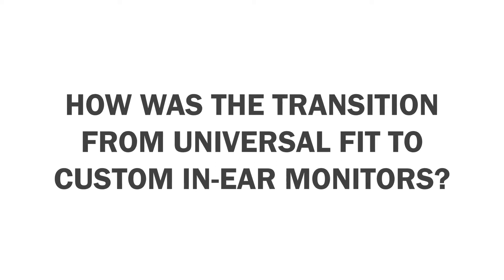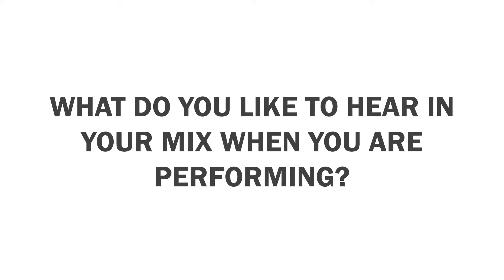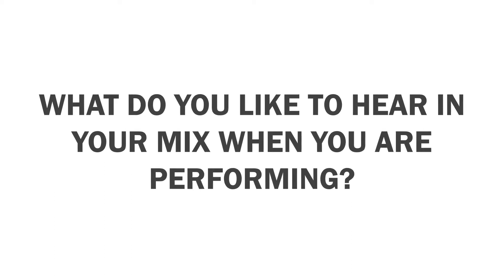Why Custom In-Ears? Interview with Hunter Plake